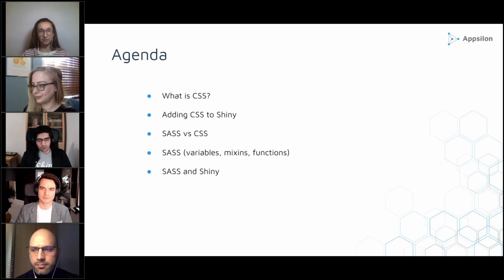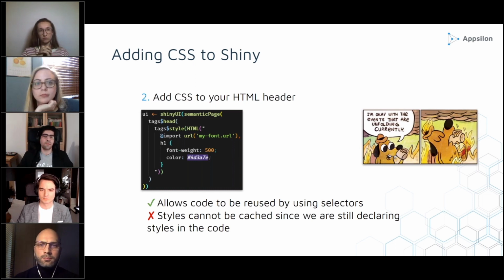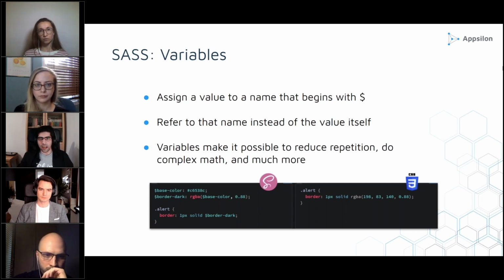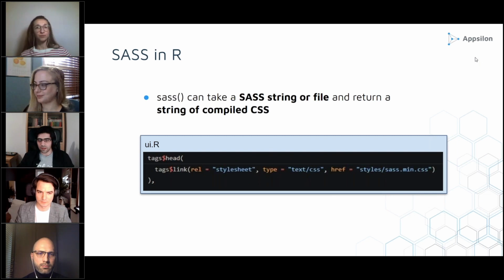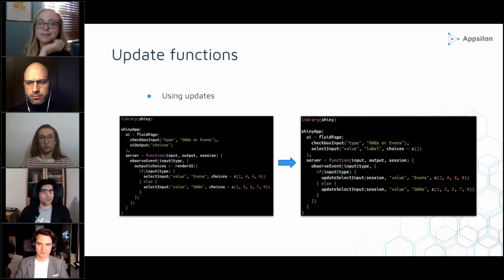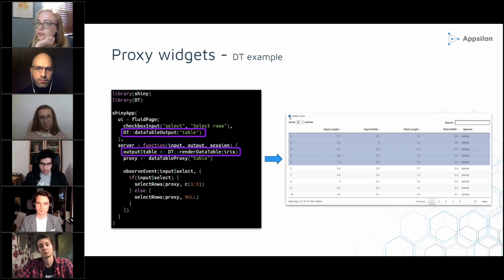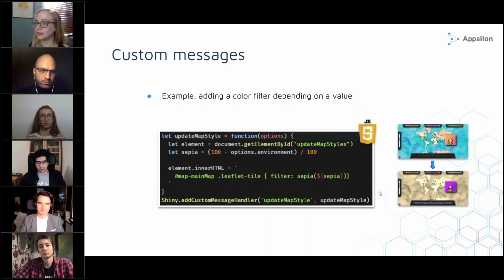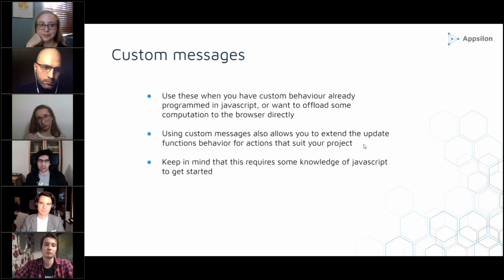Pedro Silva | Styling Shiny with CSS & SASS and Speeding Up Shiny Apps | Posit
From rstudio::global(2021) Shiny X-Sessions, sponsored by Appsilon: in the first part of this talk I will discuss how to use CSS to give your application a fresh and unique look, while keeping your codebase clean and organized with SASS. During the second half I will discuss how to leverage Shiny update functions, proxy objects and JavaScript messages to speed up your dashboards.

About Pedro Silva:
Pedro has nearly a decade of experience combining frontend and backend technologies, and is an expert on augmenting R Shiny dashboards with CSS and JavaScript.